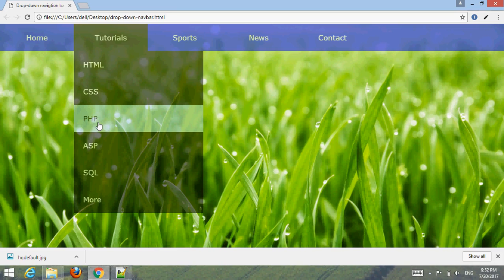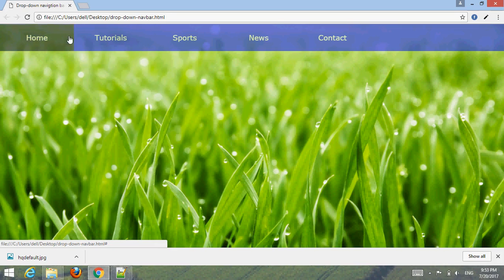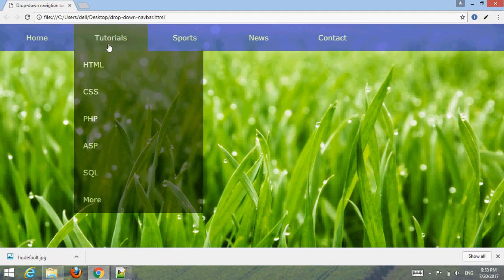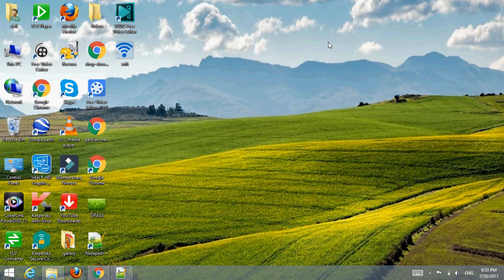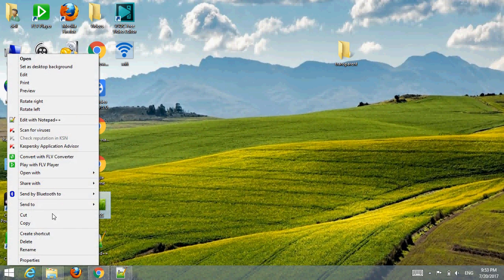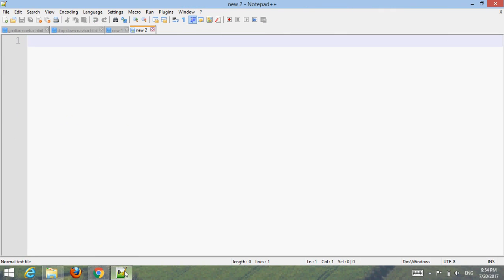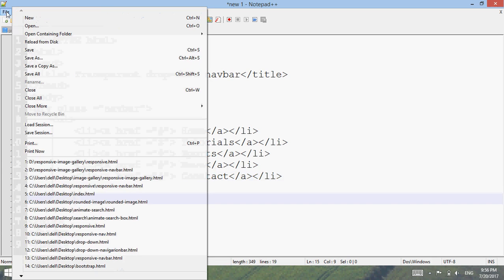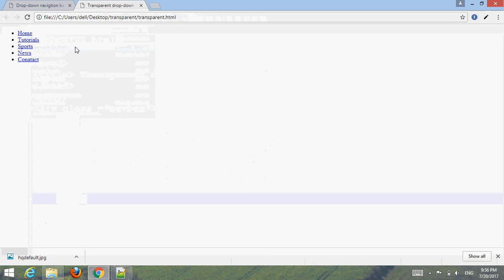Transparent drop down navigation bar and menus